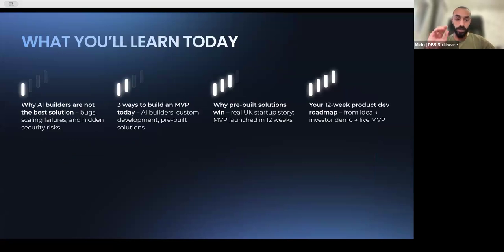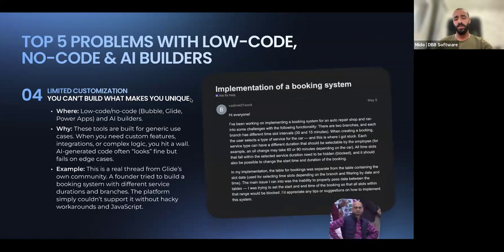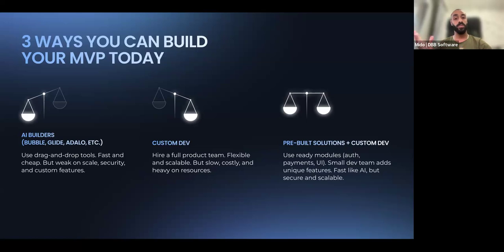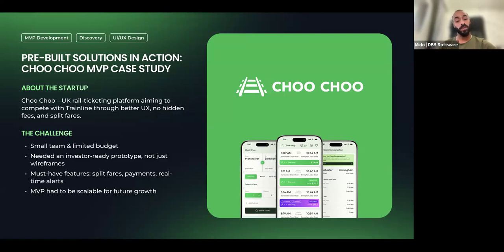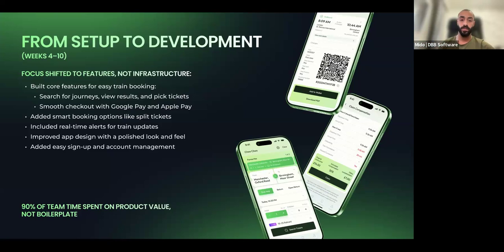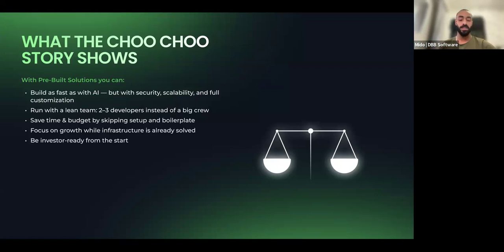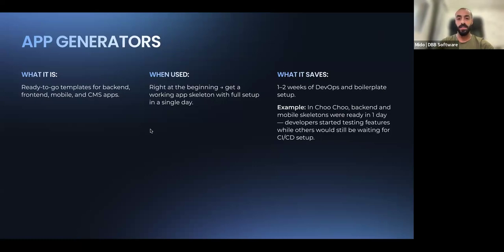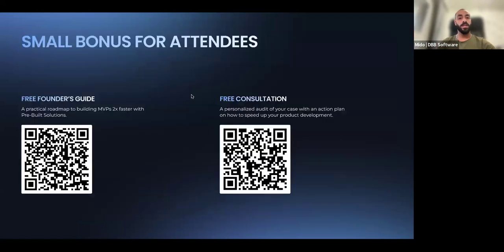Why AI Builders Fail Founders? But How to Build Fast and Secure Anyway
In this webinar we were discussing:
-Why AI builders fail founders
-3 ways to build an MVP today: AI builders, custom dev, pre-built solutions
-Why pre-built solutions win – with a real startup story of an MVP launched in 12 weeks